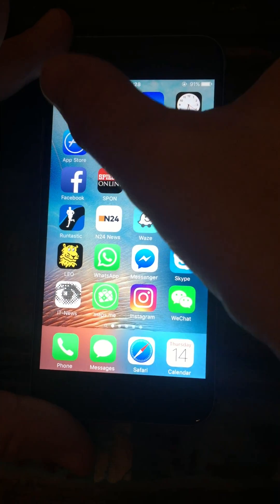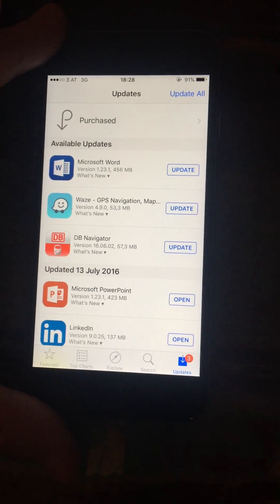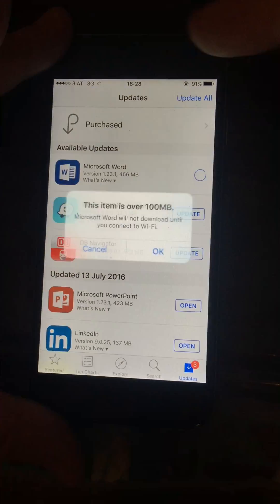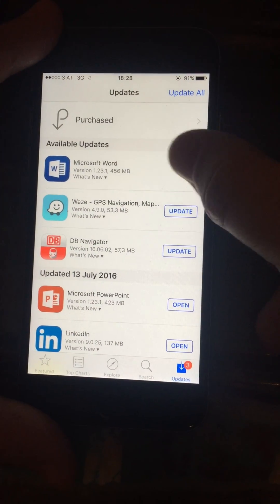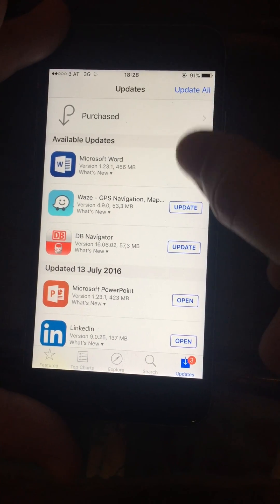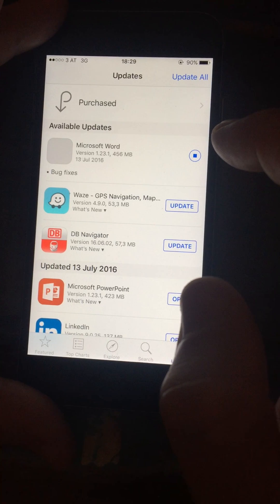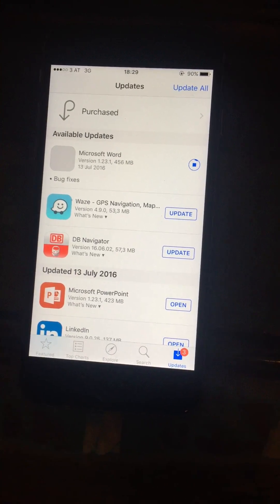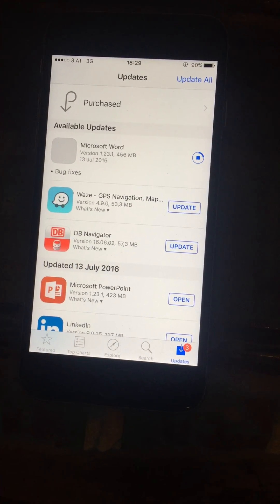How-To Avoid the 100 MB Cellular UPDATE Limit (Note: It seems NOT to work anymore with iOS 10.3.1!!)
How to get around / bypass the Appstore 100MB UPDATE Download Limit for Cellular Data (also NO RESTART/ NO REBOOT / NO RESET REQUIRED !!):
I used an iPhone 6s with the Apple iOS 9.3.2 installed (no jailbreak)
Don’t know if it only works for my phone or it’s a general software “bug" / "glitch”. Please let me/others know in the comments…

P.s.: Just tested it with iOS 9.3.4 & iOS 9.3.5, and it also worked!